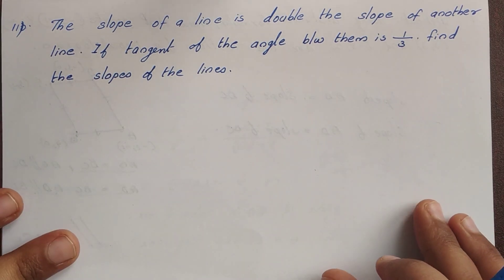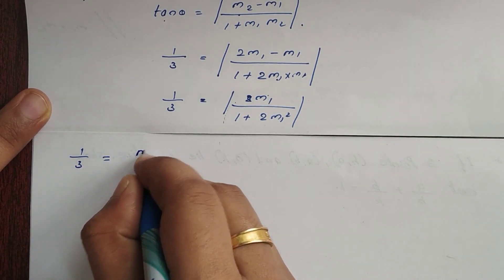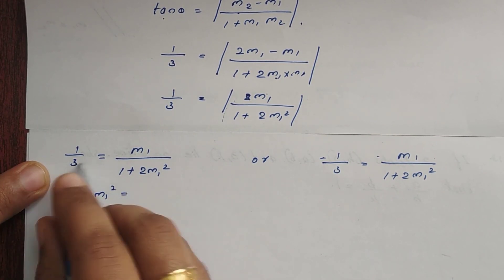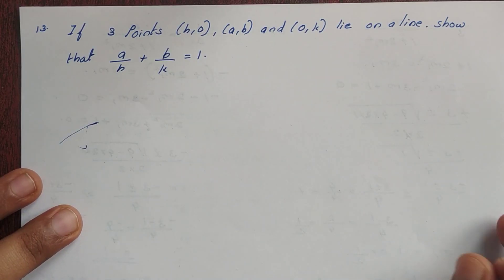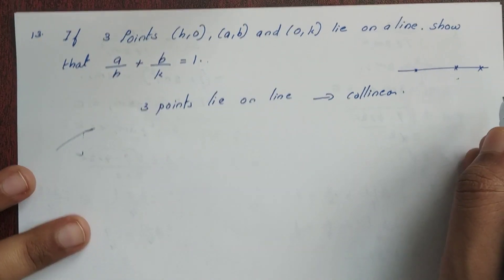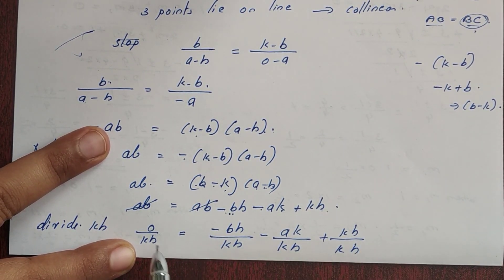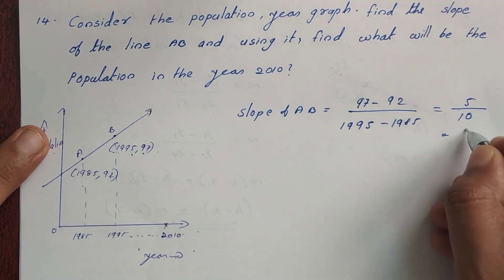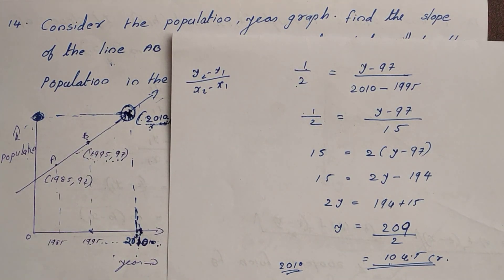Plus One Maths | Chapter 10 | Straight Lines in Malayalam | Part 07